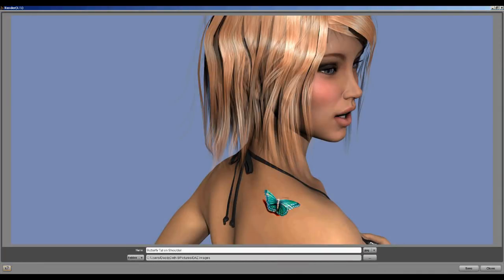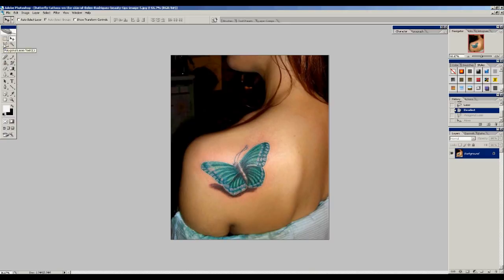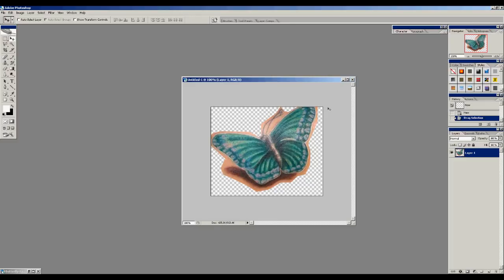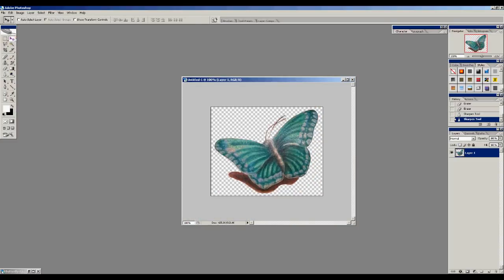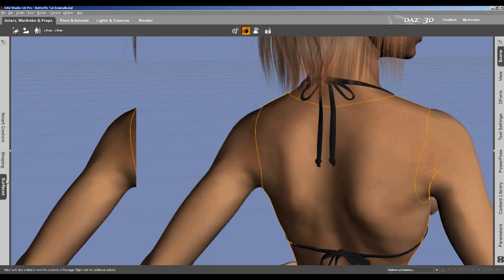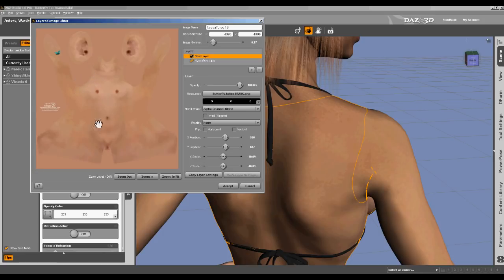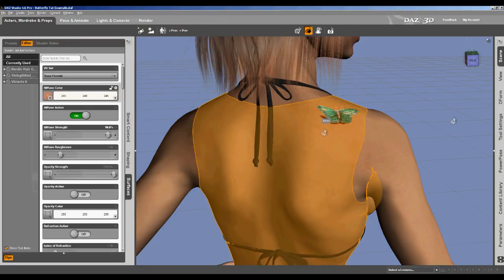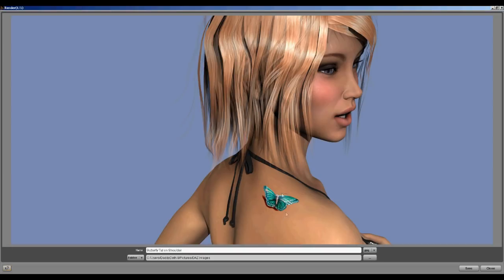DAZ Studio Tutorial - Layered Image Editor - Make your own Tattoos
This is a VERY quick tutorial on how to access the Layered Image Editor in DAZ Studio (4.x).  This tutorial will show you how you can take almost any picture and create a tattoo for your DAZ characters using LIE.  It is not an in depth tutorial - if anyone is interested in a more detailed tutorial please let me know.